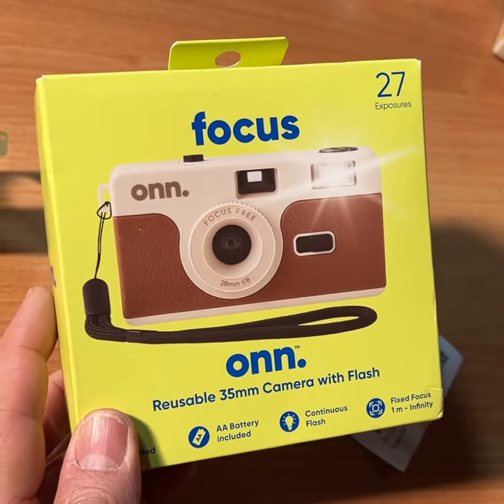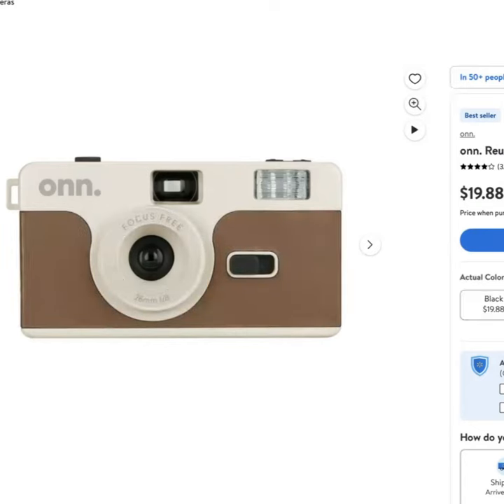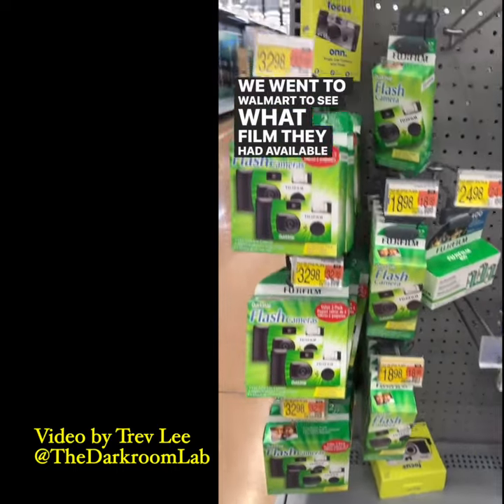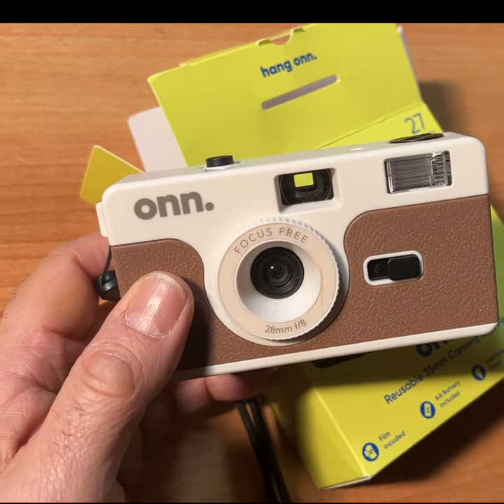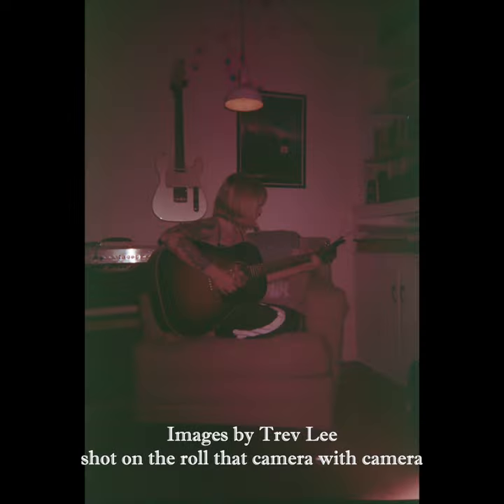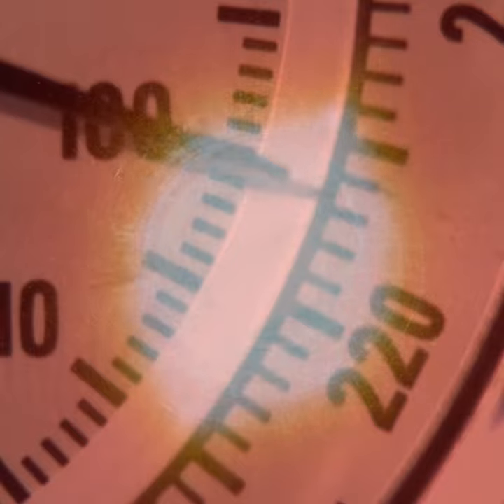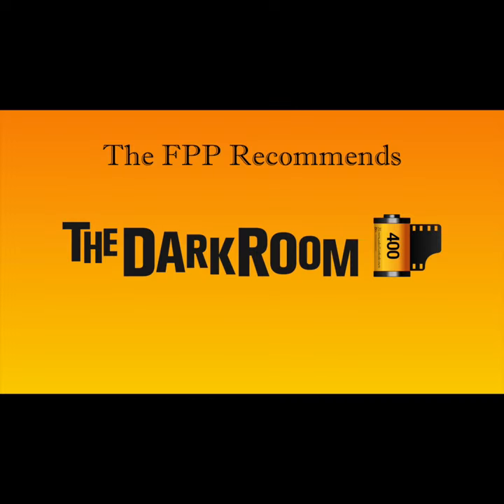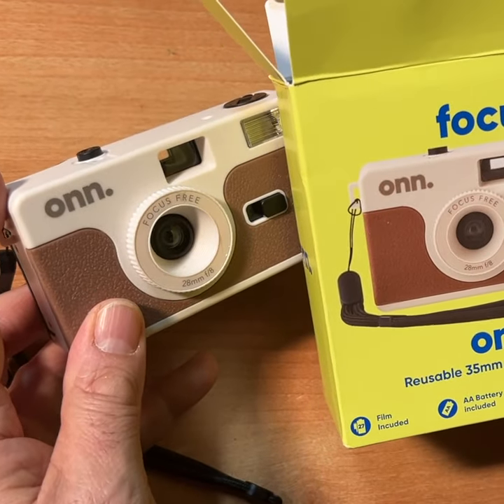Wal-Mart's $20. Film Camera (that includes film)!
Michael Raso gives the scoop on the new ONN Re-Usable 35mm Camera. A great deal...with some caveats!
Thanks to @thedarkroomlab their support. TheDarkroom is a great resource for developing and scanning your film...and...they return your negatives!